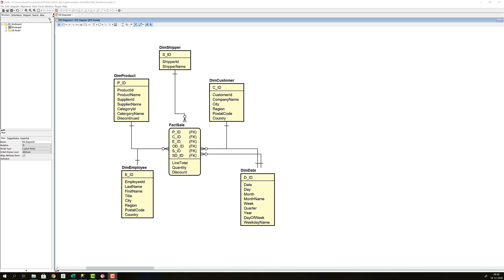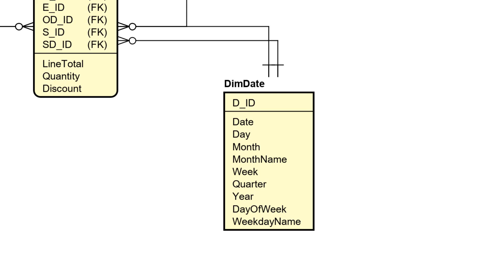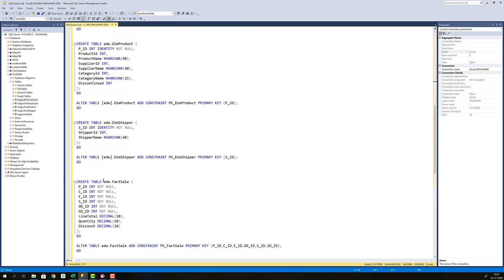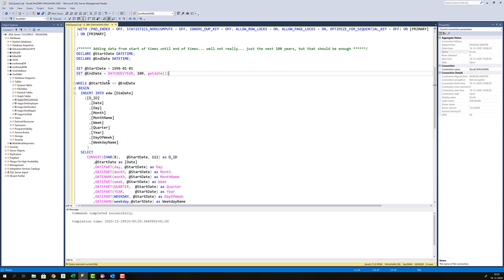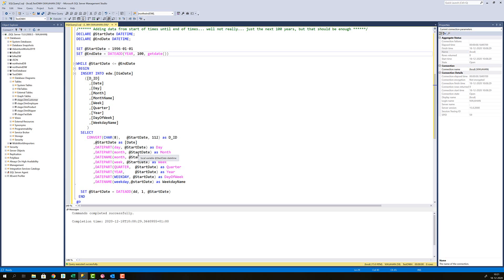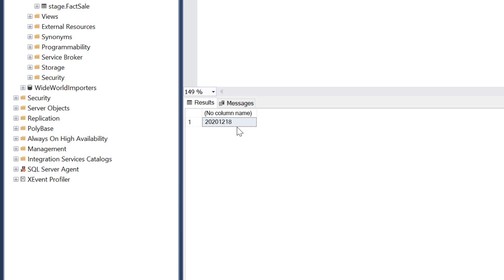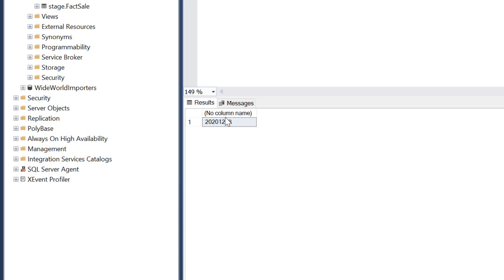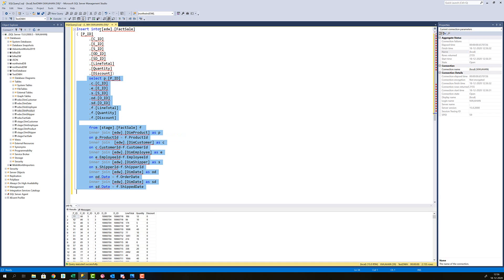Initial ETL part 2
In this video, I will show you how to finalize your initial ETL load for your NorthWind Datawarehouse. Specifically, I will show you how to create the EDW area for your data, how to create a persistent date dimension (that does not get updated from source tables) and generating/setting surrogate keys.

The video also talks about Kimballs recommendations for surrogate keys on the date dimension.